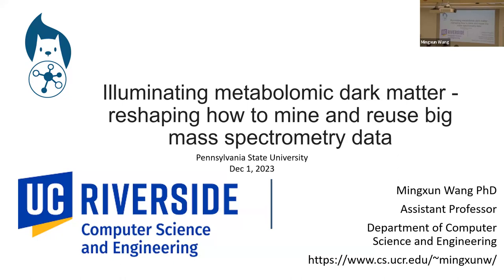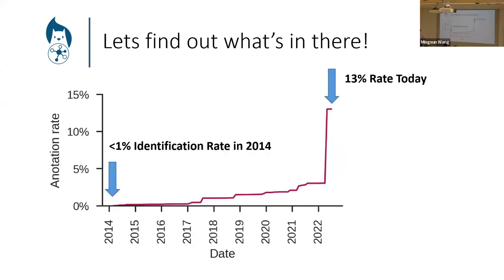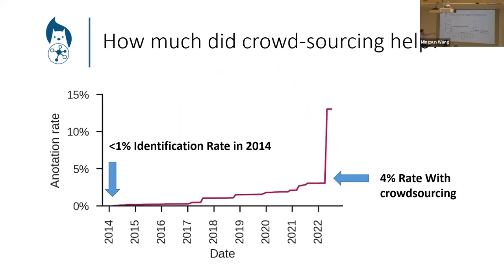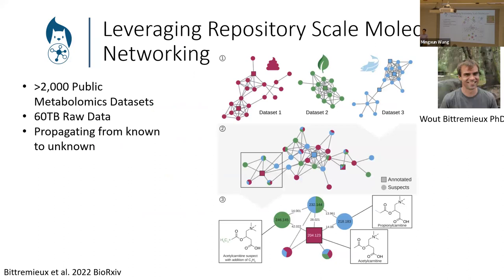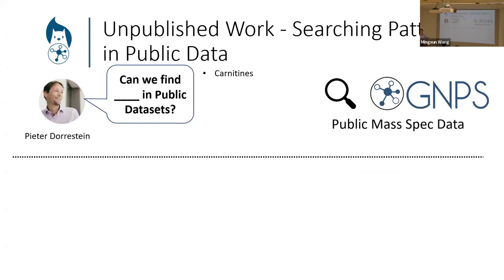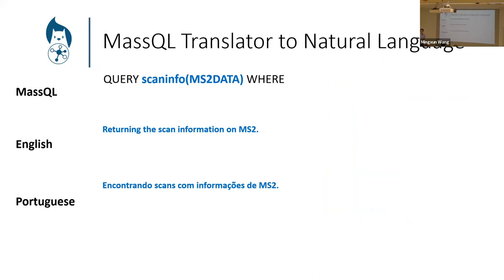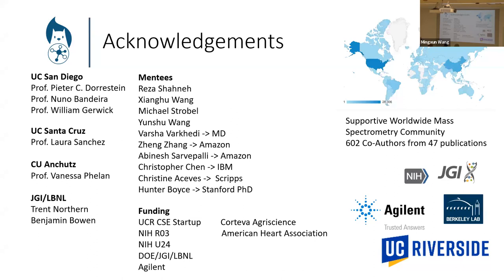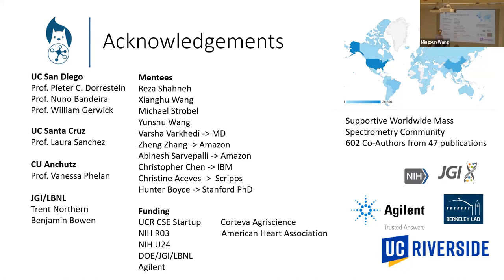Illuminating Metabolomic Dark Matter- Mine/Reuse Big Mass Spectrometry Data | Mingxun Wang, PhD, UCR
Full title: Illuminating Metabolomic Dark Matter - Reshaping How to Mine and Reuse Big Mass Spectrometry Data

Dr. Mingxun Wang talks about his groundbreaking metabolomics research and how to extract novel findings from Mass Spec data.

The One Health Microbiome Center at Penn State optimizes, accelerates, and disseminates long-lasting applications and knowledge on the microbiome with an integrative and transformative One Health approach spanning human health, agricultural advances, environmental outcomes, and bioinformatic innovation. The Center's Seminar Series solicits accomplished researchers and leaders to speak, including from right here in our backyard to research institutions worldwide. Please connect with the One Health Microbiome Center to nominate speakers, make donations to endow Center activities, and ask questions.